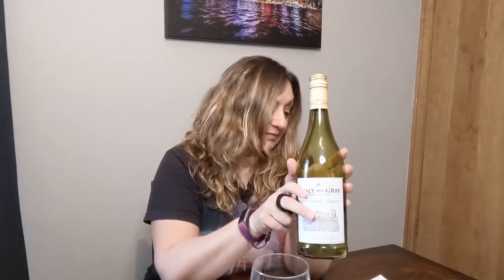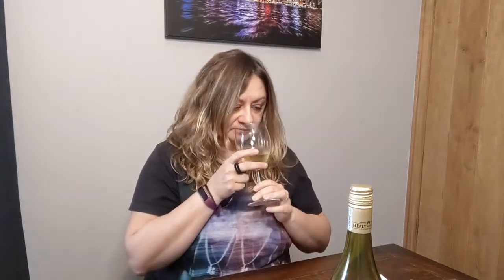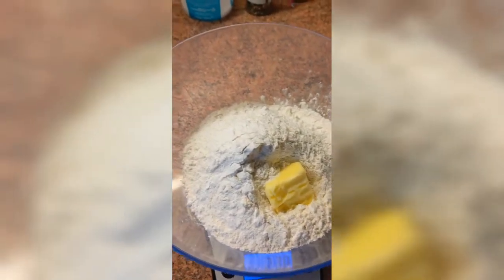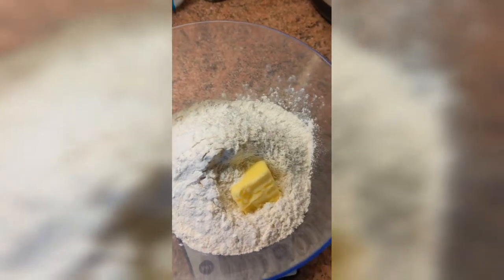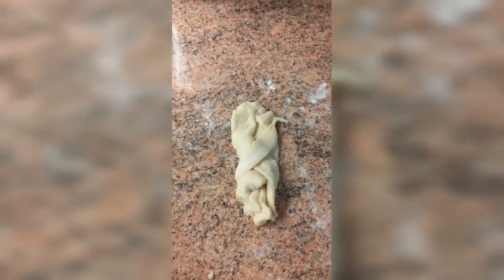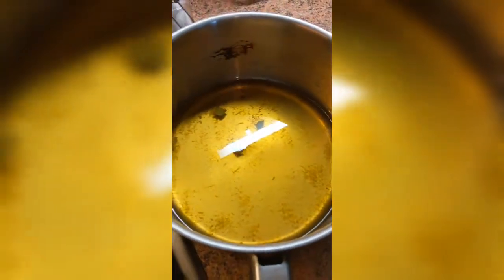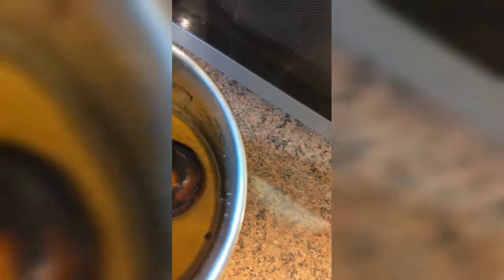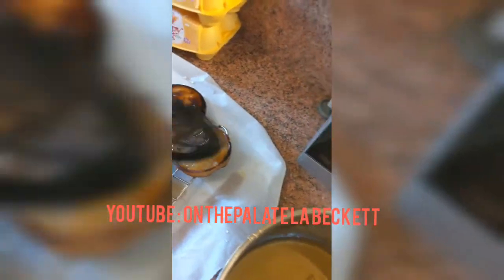koeksisters and Chardonnay/Viognier